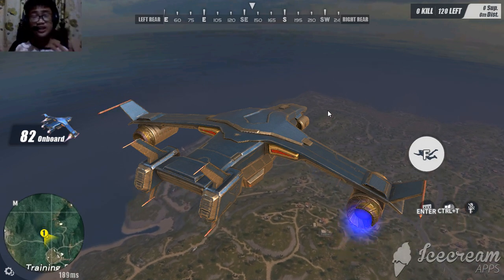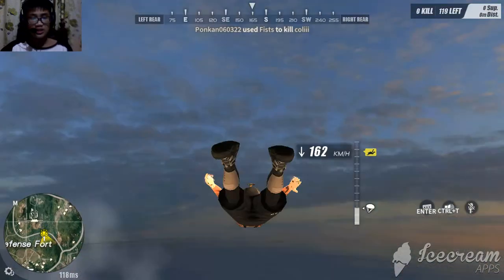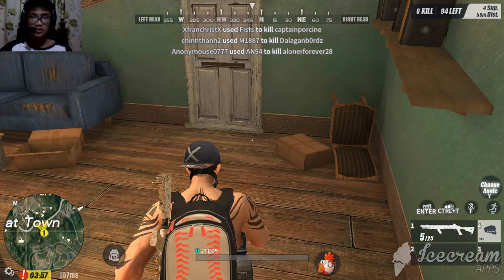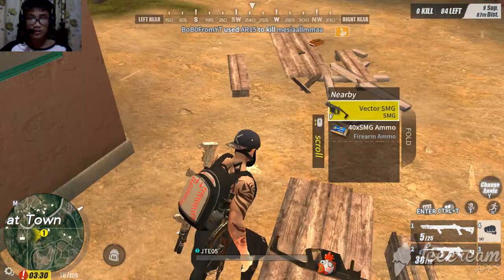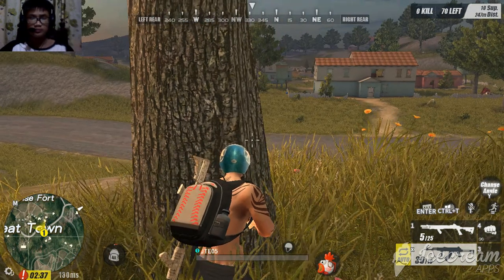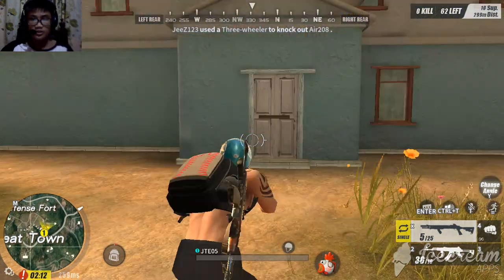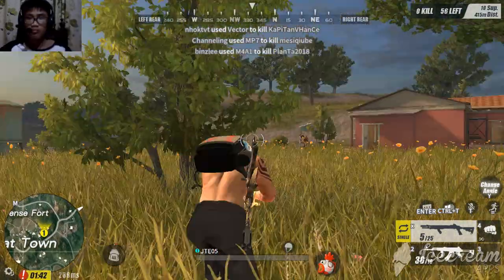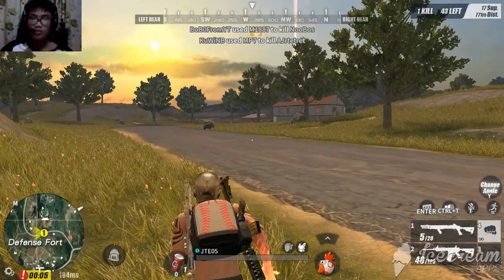killing a noob with the fist of fury skin(ROS#4)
hey guys this a video showing that i kill a noob,and wearing the fist of fury skins hope you enjoy more videos coming soon.